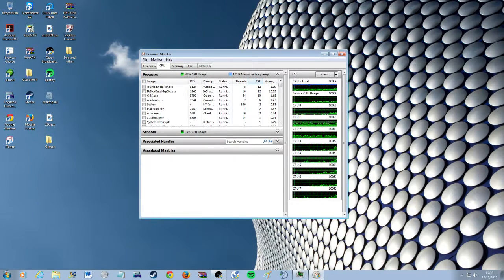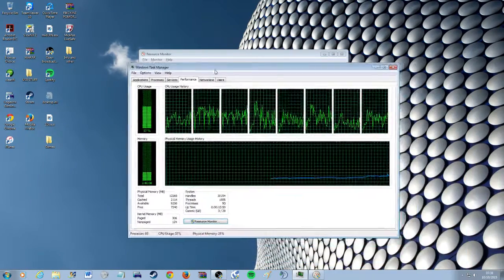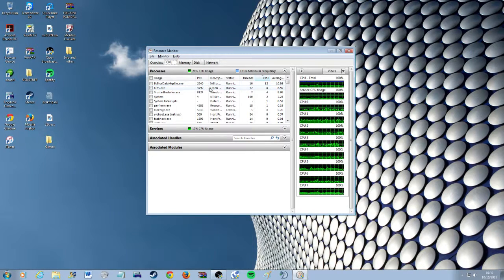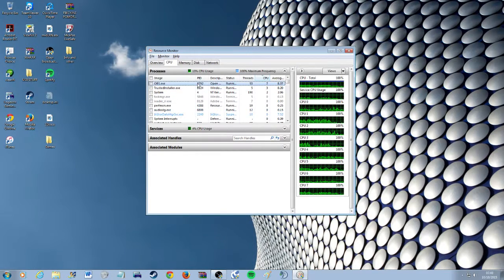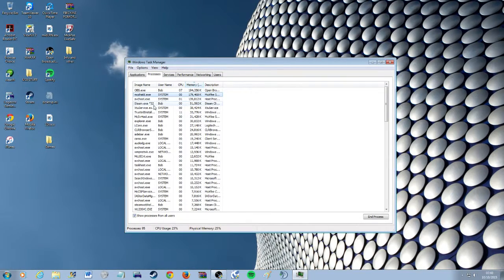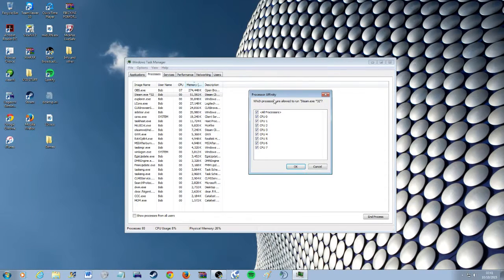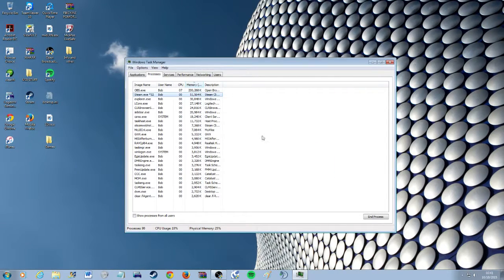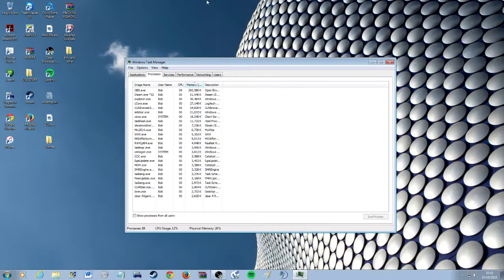Ways to fix high CPU usage in windows 7 (Get a better CPU!)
In this video I show you how to fix high CPU usage in windows 7.

PC specs
Windows 7 Home premium 64bit
SAPPHIRE AMD Radeon R7 250 PCI-E Graphics Card - 2 GB
12gb DDR3 memory @1333 MHz
Acer (C:) 456GB
DATA (D:) 457GB
Seagate Expansion Drive (H:) 2TB
PSU 500w
CIT denfder case

Other streamers and youtubers